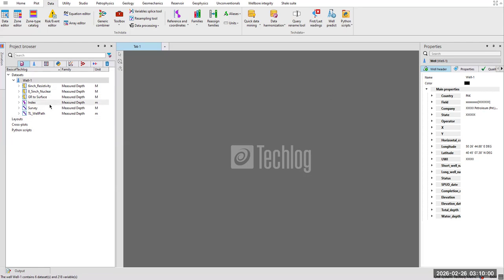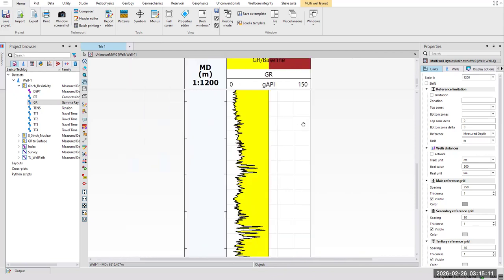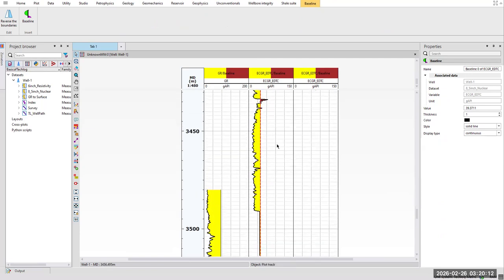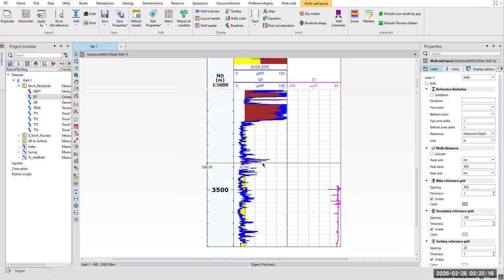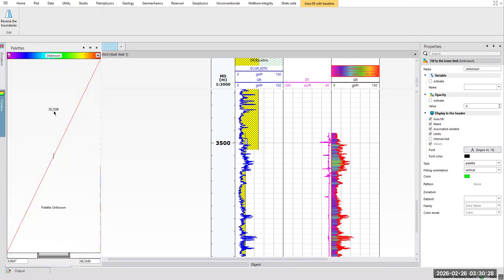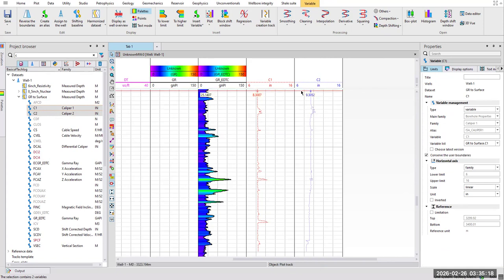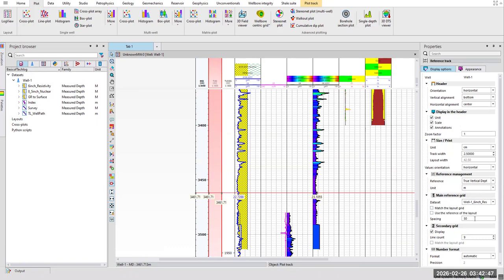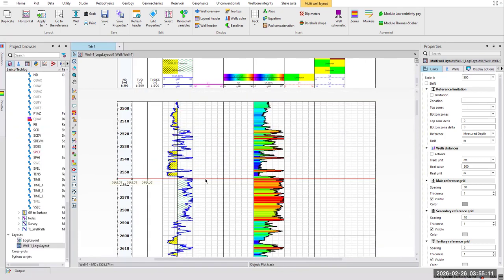Techlog Tutorial#2 Logs Plot